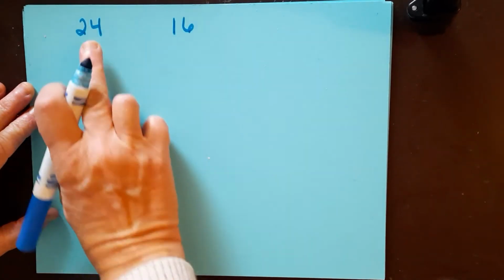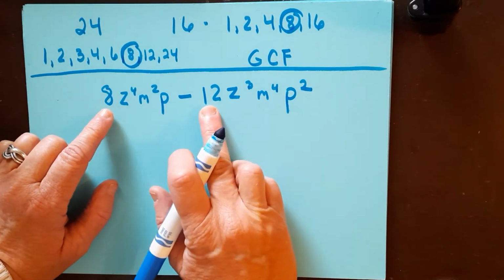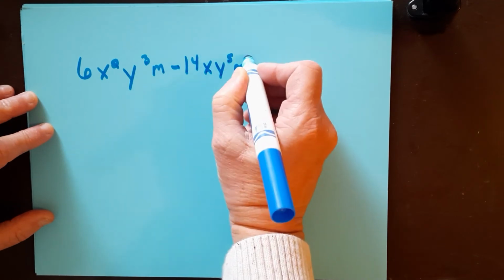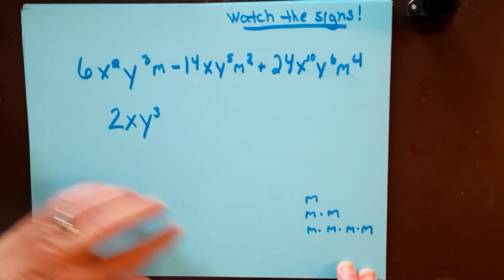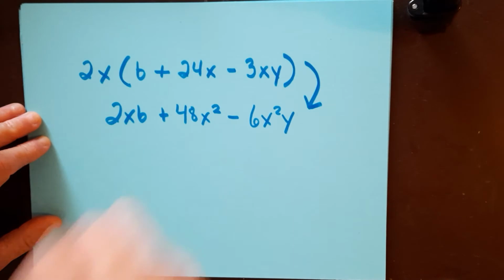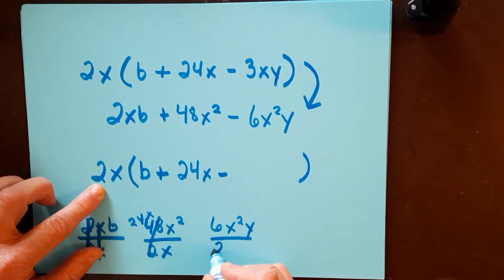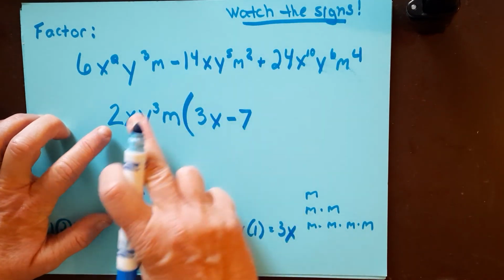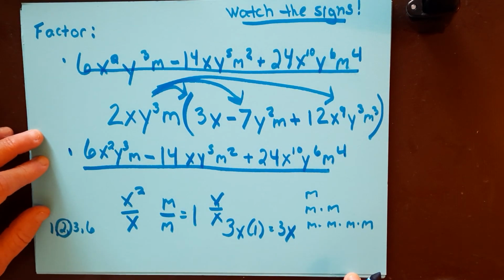Finding and Factoring the Greatest Common Factor (Watch before Cancellation Video)